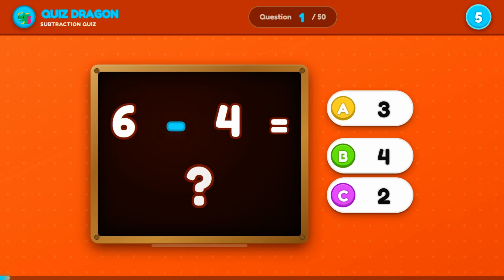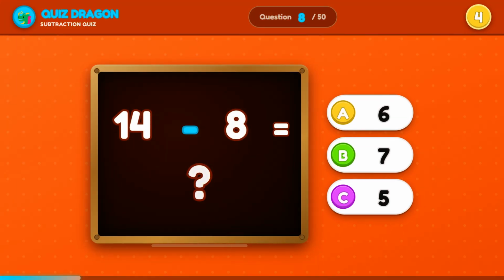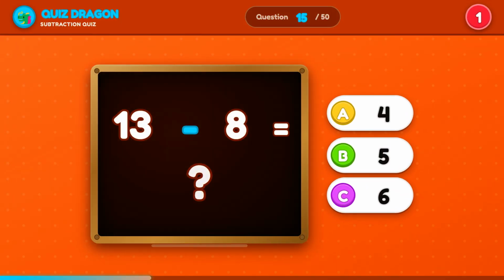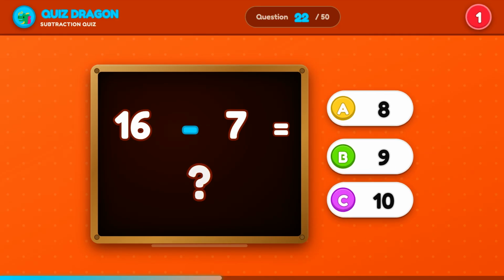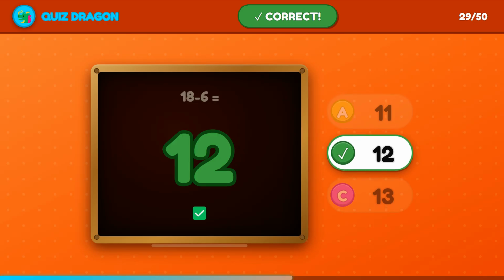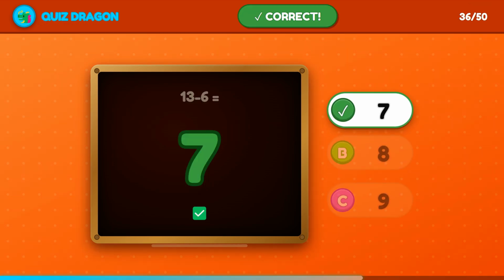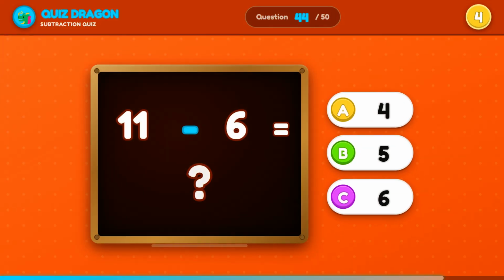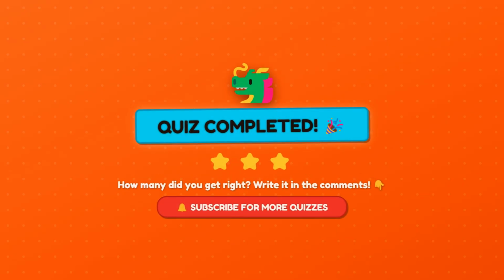50 subtraction questions — are you faster than a 2nd grader? 🤓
Let's be real — you think this is going to be easy. Let's see about that.

You've got 50 subtraction questions coming at you one after another — no breaks, no hints, just you vs the clock. Keep up if you can!

🎯 50 questions • 6 seconds on the clock • can you keep up?